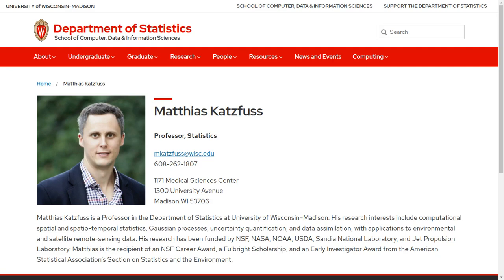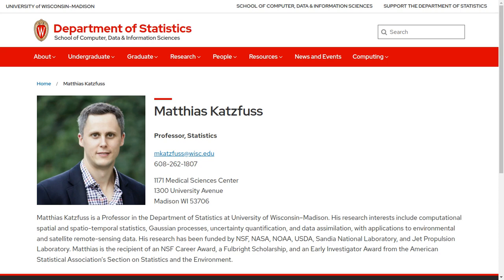Non-Gaussian Emulation of Climate Models via Scalable Bayesian Transport Maps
Ever wondered how we predict climate changes with limited computational resources? Discover Bayesian Transport Maps, a game-changing method that emulates complex climate models with precision and efficiency. From spatial distributions to multivariate analysis, see how this innovation is shaping the future of climate science!

FAQ:
1. What are climate models and why do we need to emulate them?
Climate models are complex computer programs that simulate the Earth's climate system. They are computationally expensive to run, meaning they require significant time and resources on supercomputers. Emulation provides a faster and more efficient way to explore the output of climate models.
Instead of running the full climate model repeatedly, an emulator is a statistical model trained on a limited set of climate model runs. This emulator can then be used to predict the climate model's output for a wider range of inputs, such as different emission scenarios or parameter settings.

2. What are Bayesian Transport Maps and how are they used in climate model emulation?
Bayesian Transport Maps are a type of statistical model that can learn complex, high-dimensional probability distributions. In the context of climate model emulation, they are used to learn the distribution of the climate model's output, which can be a spatial field (like temperature or precipitation) represented by thousands of grid points.
The key idea is to transform the complex, non-Gaussian distribution of the climate model output into a simpler, standard Gaussian distribution. This transformation is achieved through a "transport map," which is a function learned from the data.

3. How do Bayesian Transport Maps handle the high dimensionality of climate model output?
Climate model outputs often involve spatial fields with thousands of grid points. Bayesian Transport Maps use "maximum-minimum distance ordering" and consider only a small number of nearest neighbors, reducing computational complexity and allowing scalability.

4. How do Bayesian Transport Maps improve upon traditional Gaussian Process emulators?
Traditional Gaussian Process emulators struggle with non-linear dependencies and non-Gaussian features. Bayesian Transport Maps learn a non-linear transformation, mapping climate model outputs to a standard Gaussian distribution, capturing complexities more flexibly.

5. Can Bayesian Transport Maps handle multivariate spatial fields, where multiple variables are correlated?
Yes, by incorporating a "latent space" to represent variable relationships, Bayesian Transport Maps can capture spatial dependencies within each variable and correlations between different variables.

6. Can Bayesian Transport Maps be used to emulate conditional distributions, for example, the climate model output under different emission scenarios?
Ongoing research extends Bayesian Transport Maps to learn conditional distributions, emulating climate model outputs under different scenarios. This is crucial for understanding future impacts and calibrating models to observations.

7. How can Bayesian Transport Maps be used for climate model calibration?
Bayesian Transport Maps act as surrogates for expensive climate models, allowing efficient exploration of parameter space. By training on different parameter values, they quickly evaluate the likelihood of observed data under various settings, enabling robust calibration.

8. What are the key advantages of using Bayesian Transport Maps for climate model emulation?
Key advantages include:
- Flexibility: They capture non-linear dependencies and non-Gaussian features in climate model output.
- Scalability: They efficiently handle high-dimensional spatial fields.
- Probabilistic framework: They provide uncertainty estimates associated with the emulation.
- Extensibility: They can be extended to handle multivariate data and conditional distributions.
- Efficiency: They offer a computationally efficient alternative to running expensive climate models.
These advantages make Bayesian Transport Maps a promising tool for advancing climate model analysis and enabling more informed climate change projections.